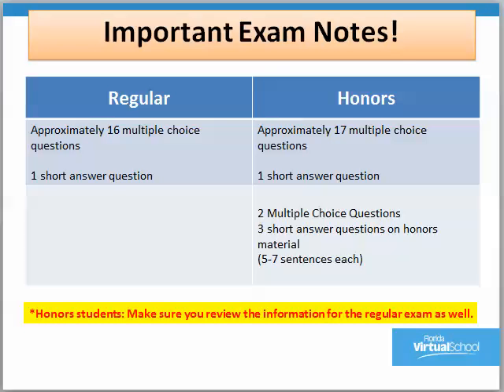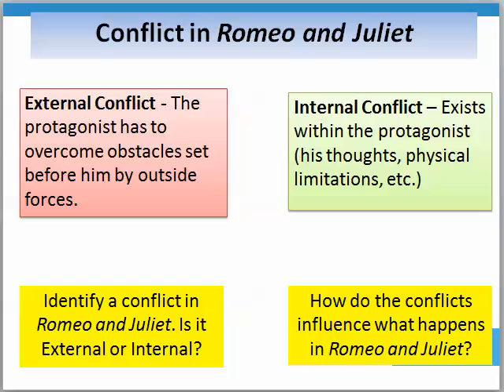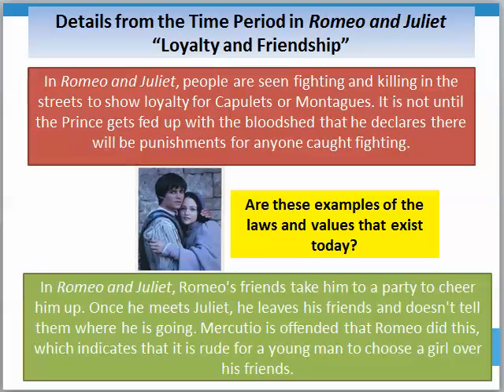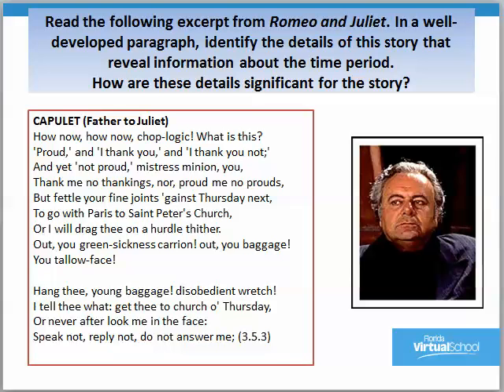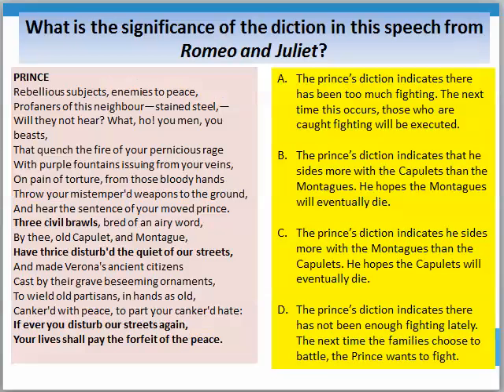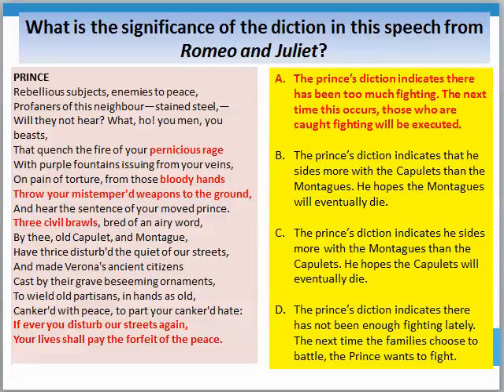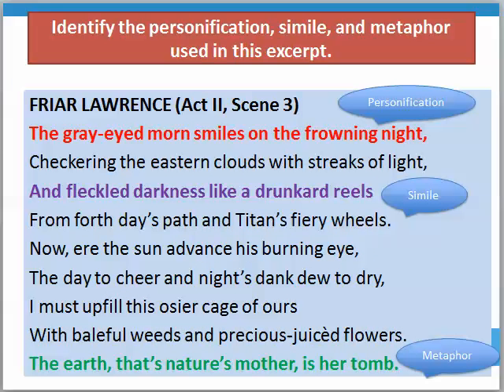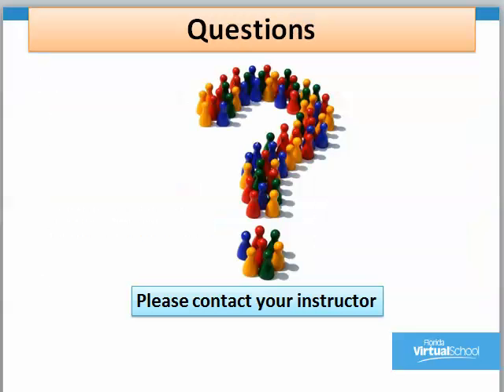Honors Segment 2 Exam Review Video - FLVS English 1